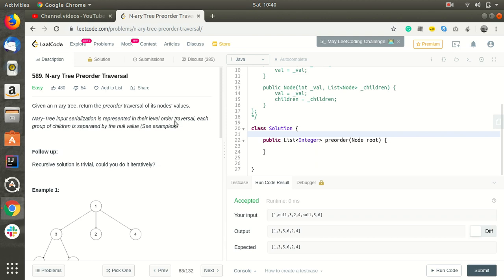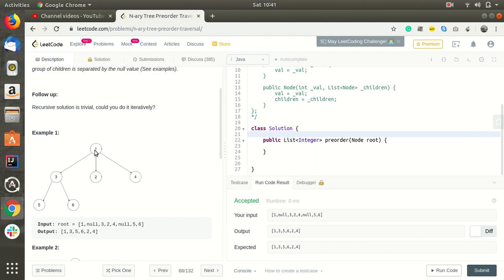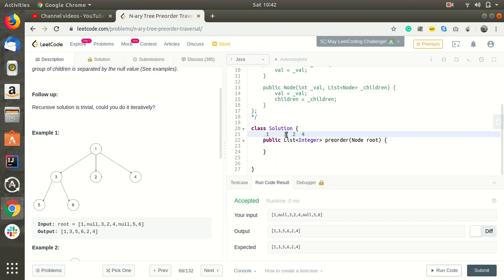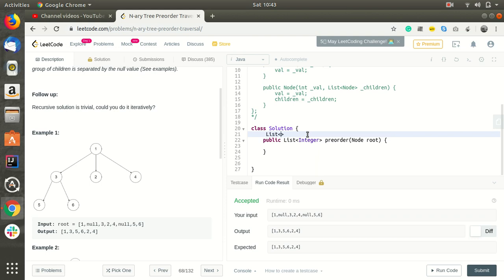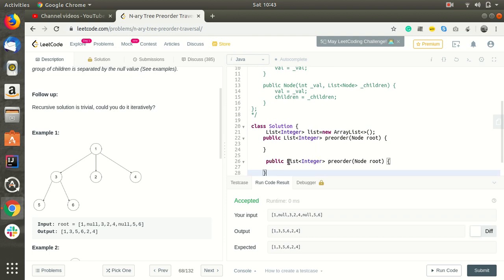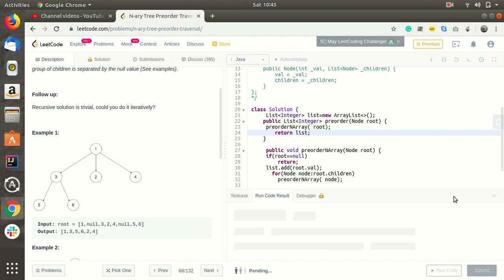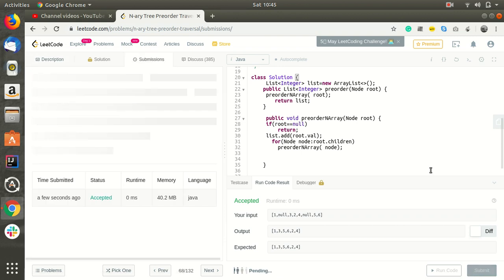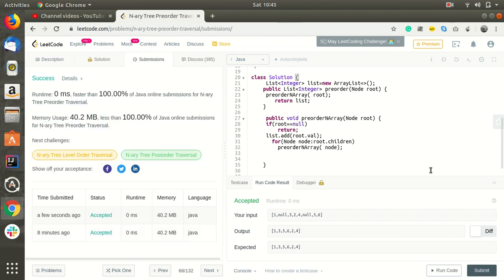LeetCode 589 N ary Tree Preorder Traversal Explained in JAVA